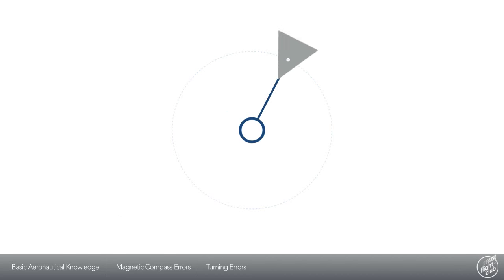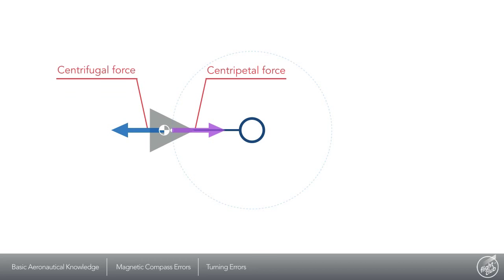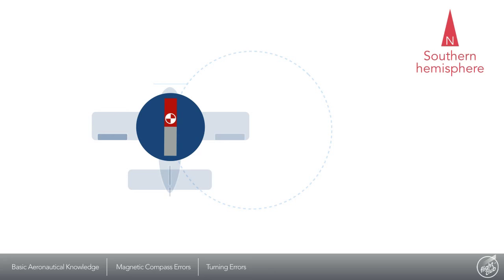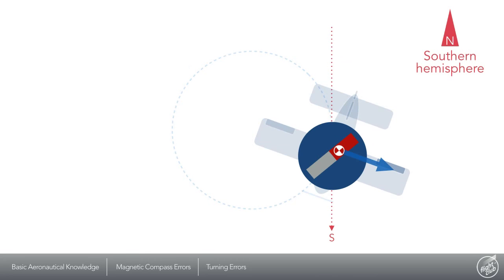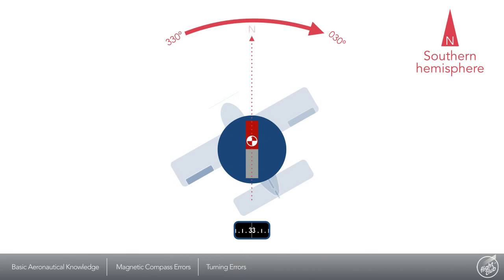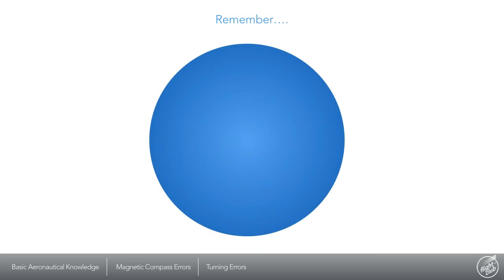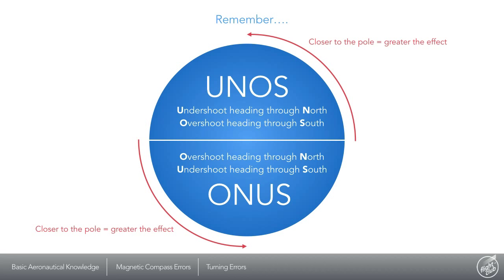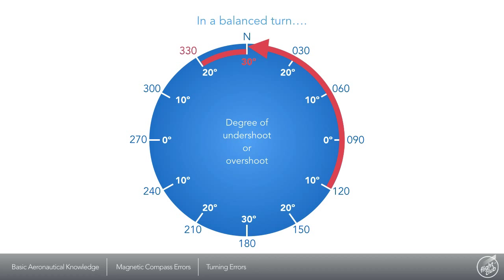Magnetic Compass Errors. Part 2. Turning Errors.